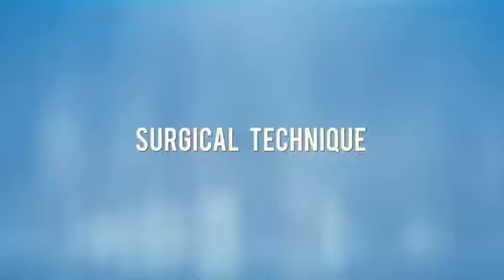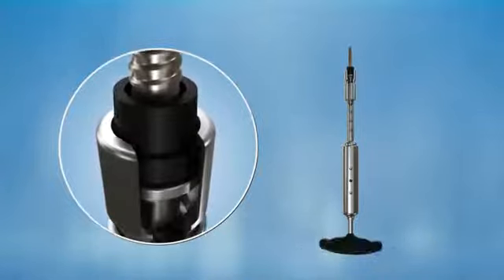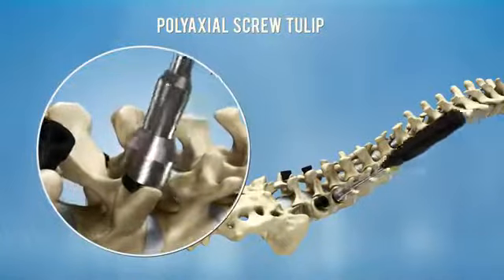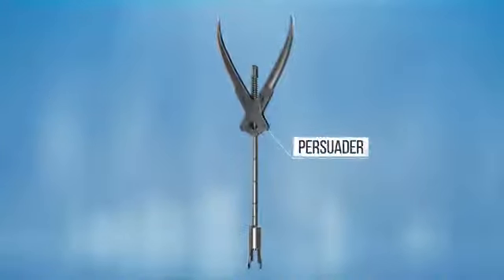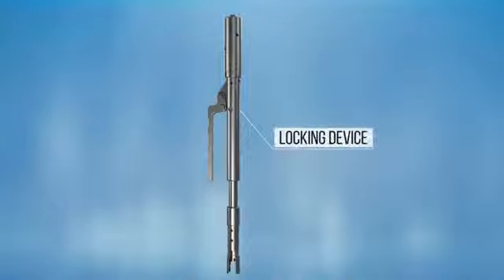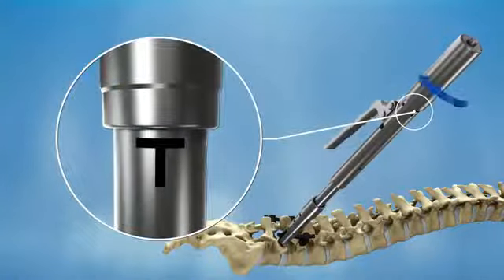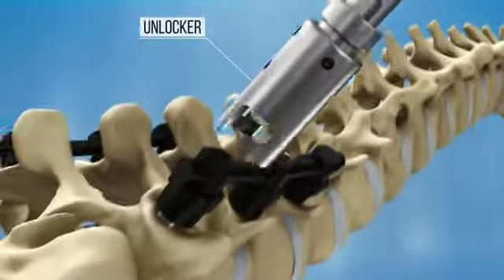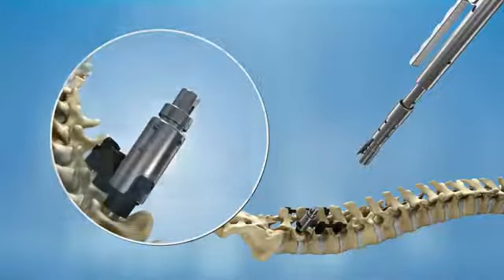Carbofix: CarboClear Surgical technique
All video parts are of the sole property of Carbofix